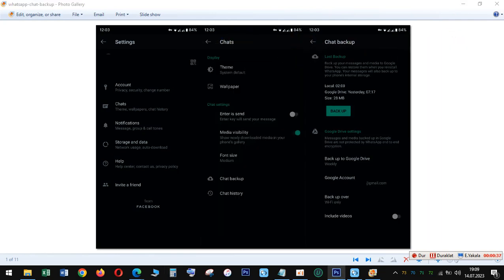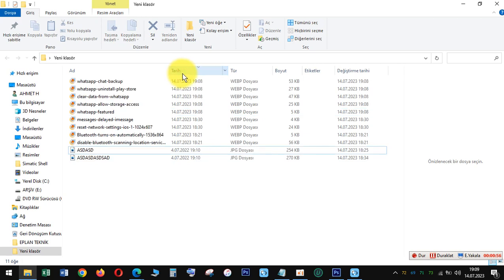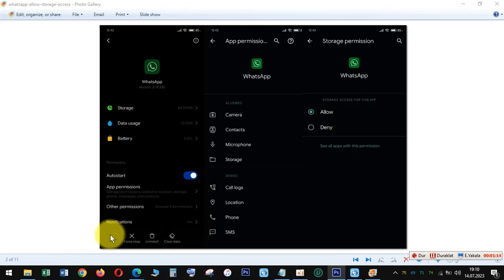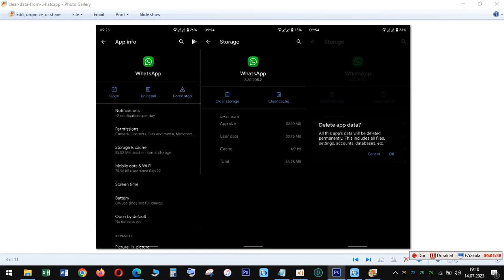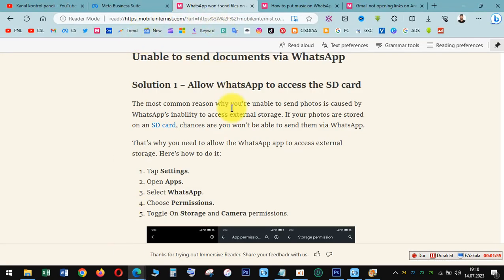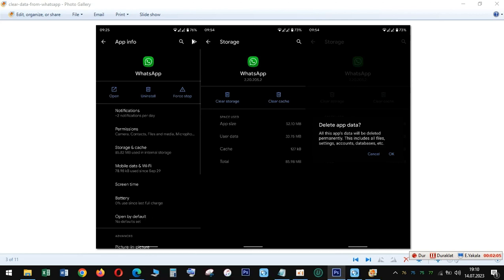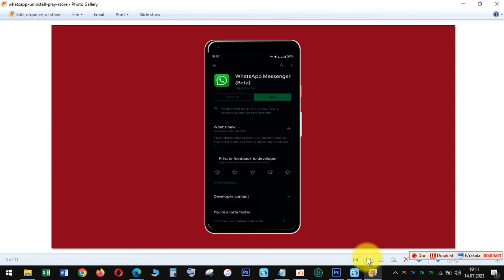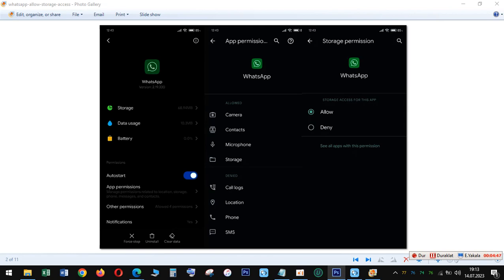WhatsApp won’t send files on Android SOLVED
how to send file from laptop to mobile whatsapp,
how to send ms word file in whatsapp,
how to send zip file in whatsapp,
how to send pdf file in whatsapp,
how to send autocad file to whatsapp,
how to send more than 16mb audio file on whatsapp,
whatsapp send as document,
whatsapp can't send audio file,
whatsapp not sending audio files,
whatsapp send audio file,
how to send whatsapp file to another phone,
how to send whatsapp apk file,
send as file whatsapp,
how to send video file as document in whatsapp,
how to send file in whatsapp without adding contact,
how to send picture as pdf file in whatsapp,
how to send photo as file in whatsapp,